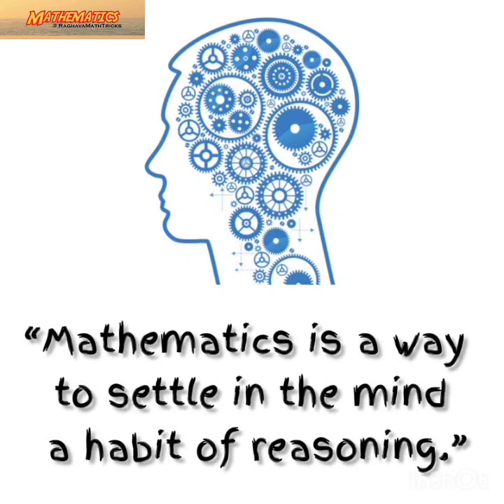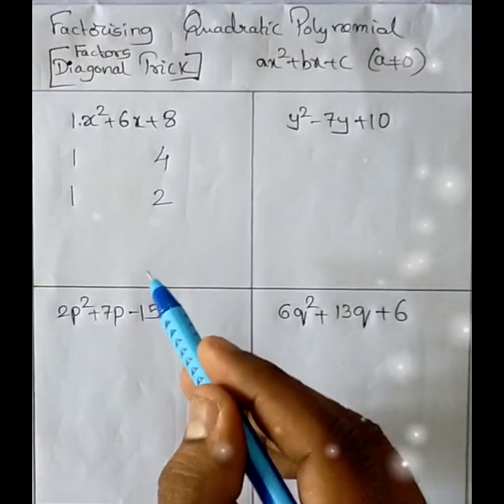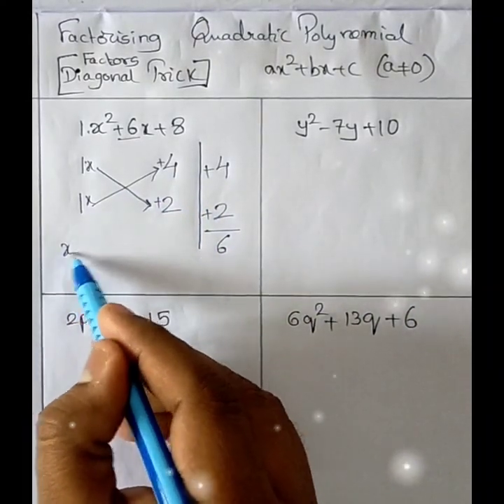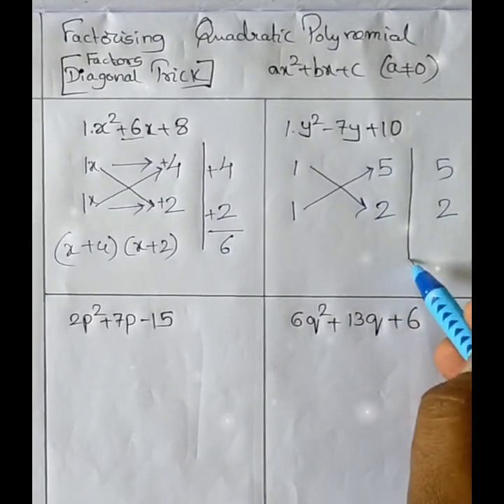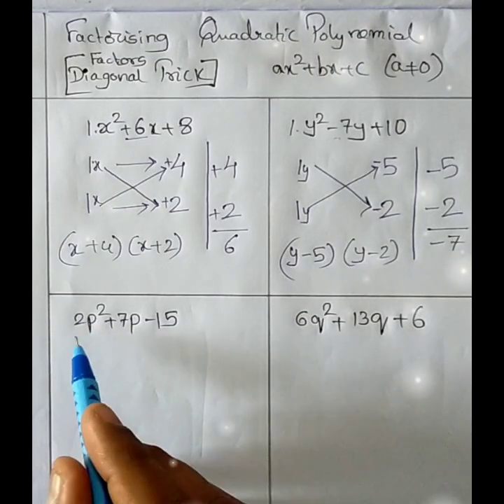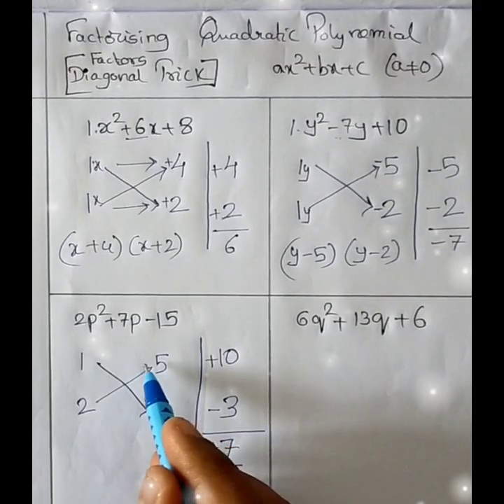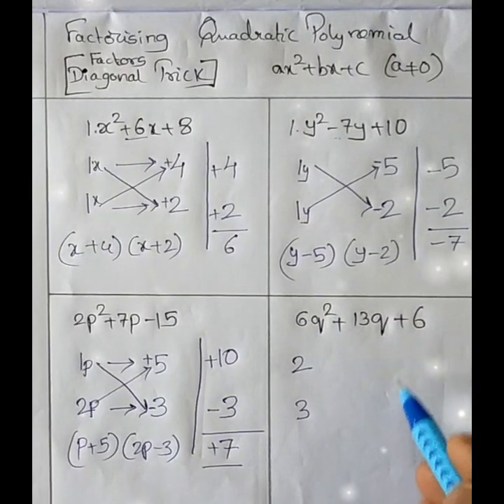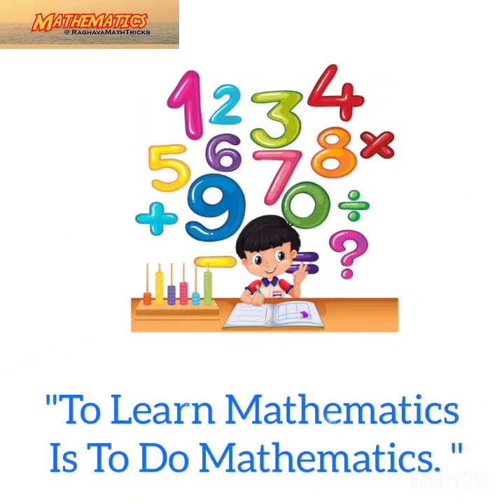Factorising Quadratic Polynomial| Factors Diagonal Trick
Easy Factorisation of Quadratic Polynomial Using Factors
Diagonal Trick